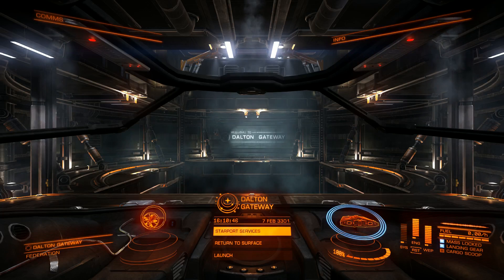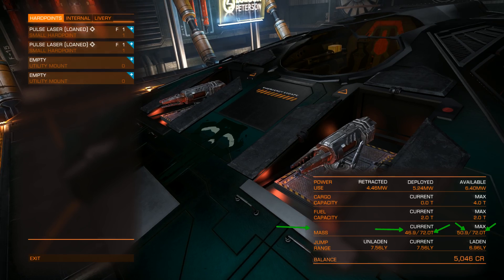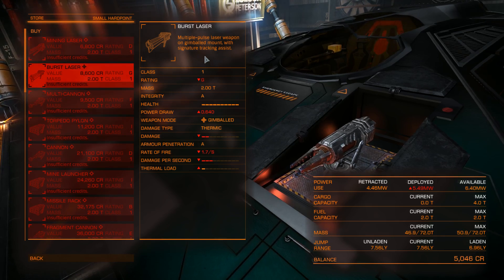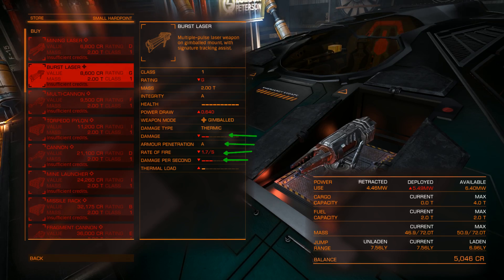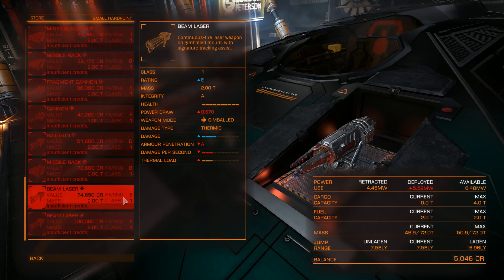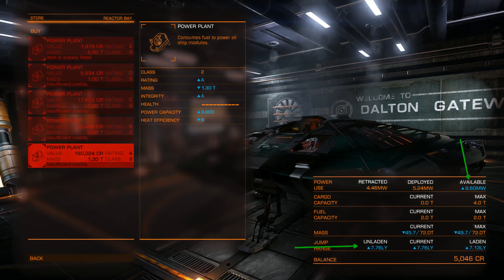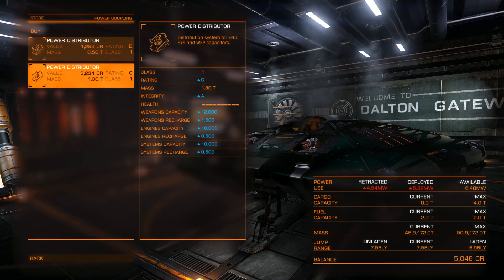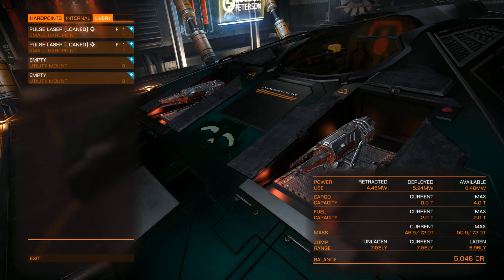Elite Dangerous Basic turtorial part 4 - Outfitting and upgrading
An overview of the outfitting option at the stardock services.